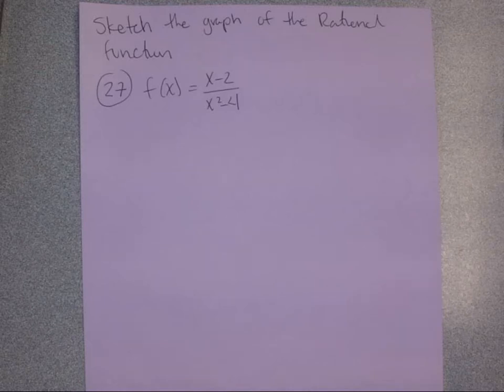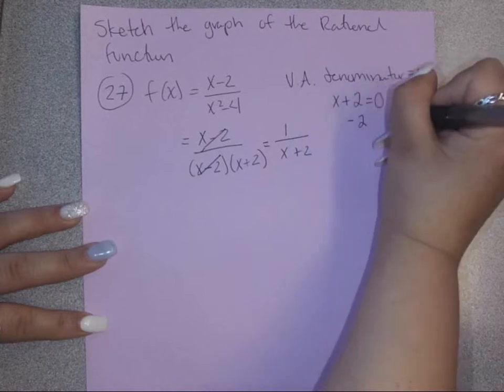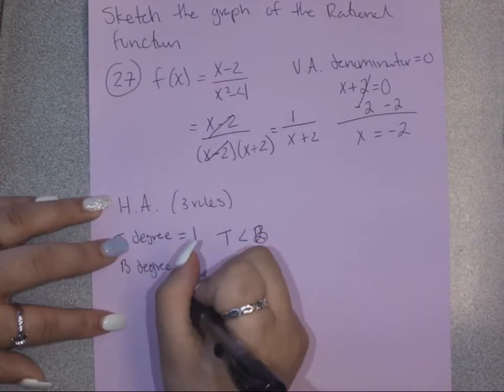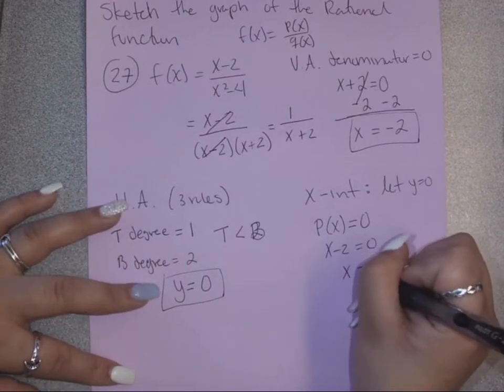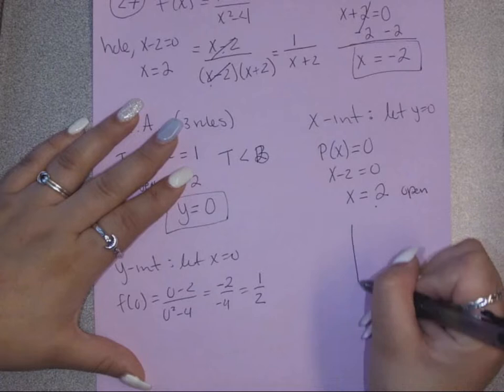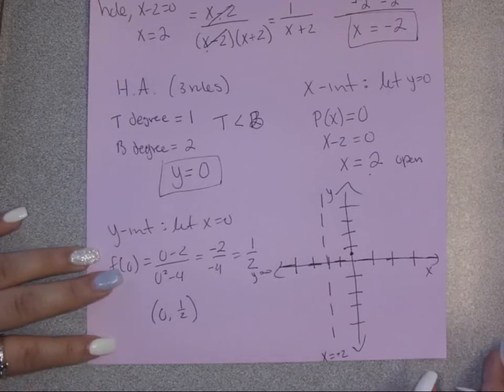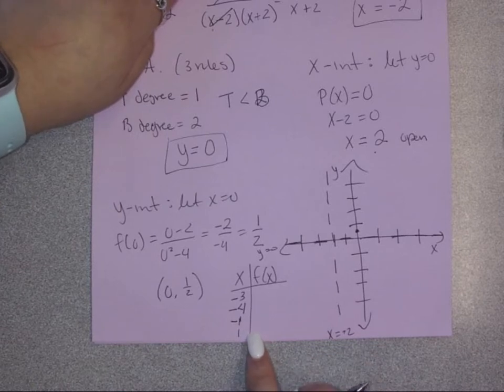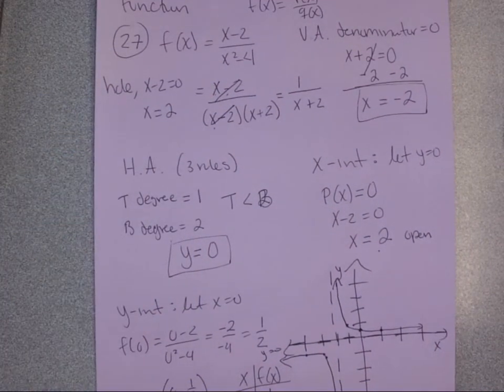Graphing a Rational Function